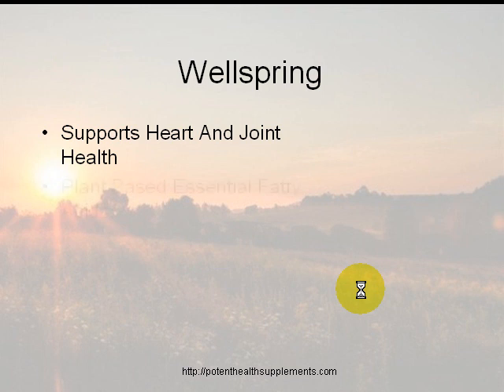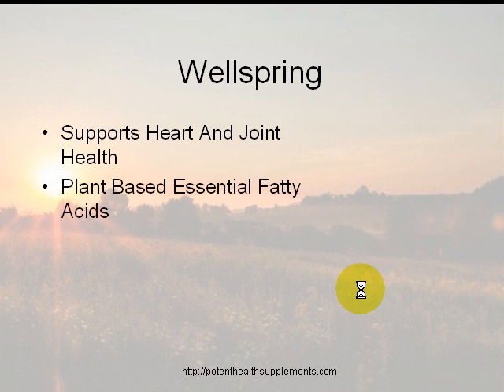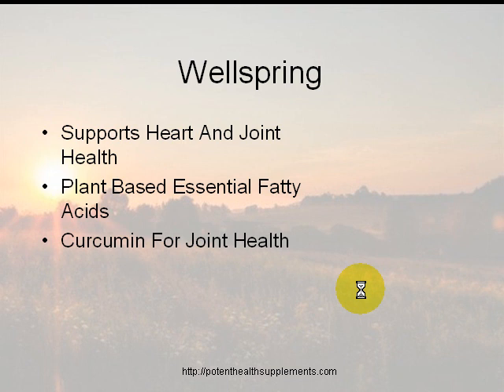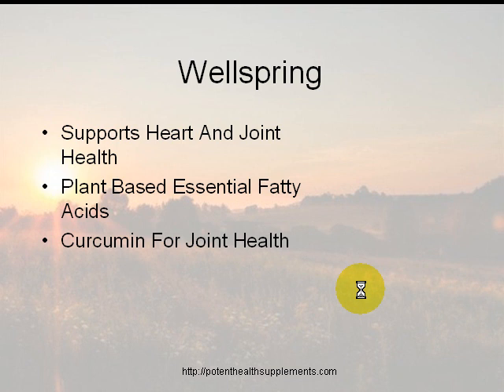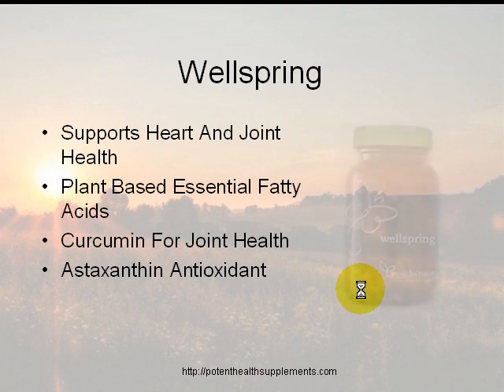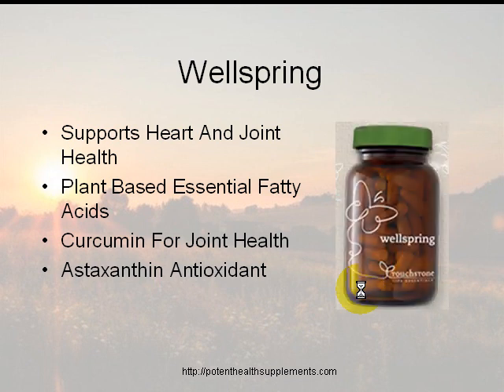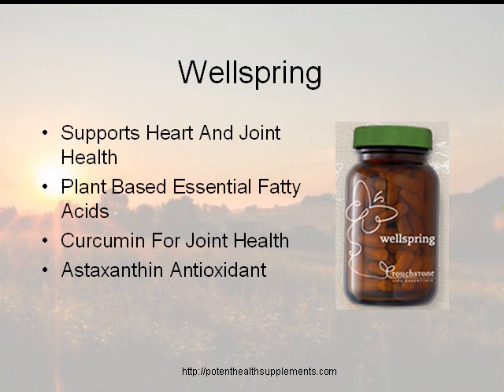Abdominal And Leg Pain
Are you suffering with abdominal and leg pain?  If so, you need to watch this short video for the solution to your pain.